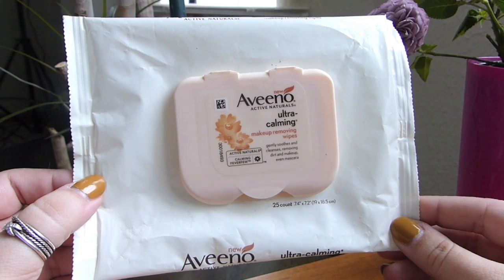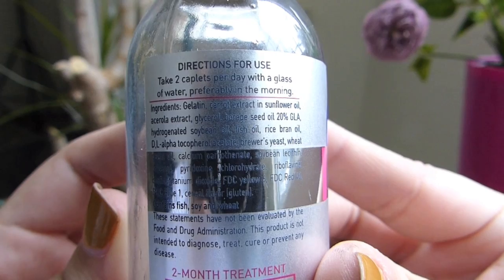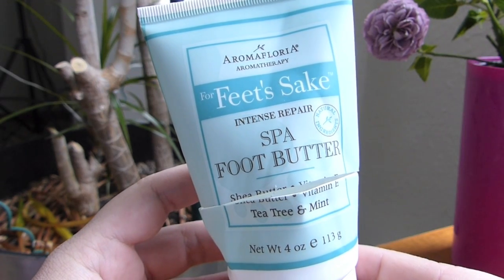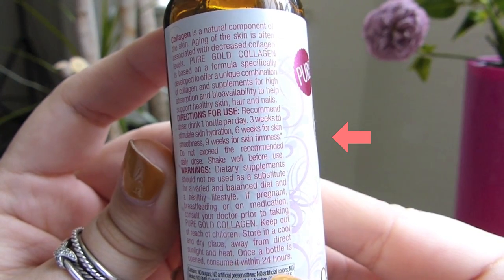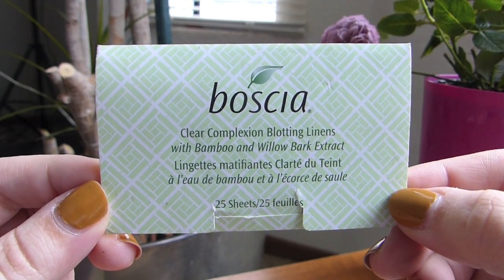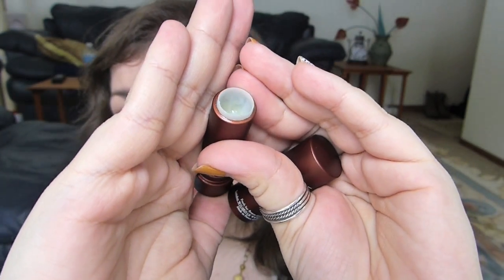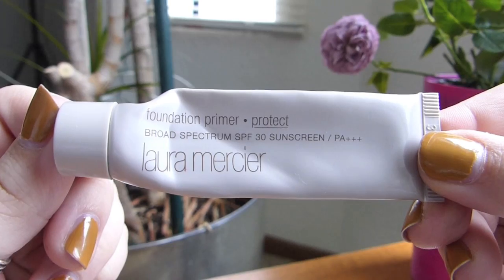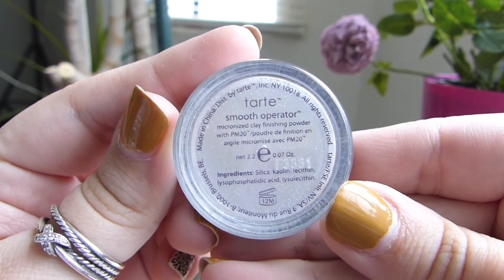Empties #17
Grab a snack and hunker down... we've got lots of trash to talk about! (๑•̀ㅂ•́)و✧

★On my face:
◇ Rimmel Stay Matte Liquid Mousse Foundation "True Ivory"
◇ glō minerals Luxe Liquid Foundation "Naturelle"
◇ tarte smooth operator micronized clay finishing powder
◇ tarte "Bling It On" Amazonian clay blush palette (L.E.)
◇ Too Faced Chocolate Bar Eyeshadow Palette
◇ Physicians Formula Eye Booster 2-in-1 Lash Boosting Eyeliner + Serum "Ultra Black"
◇ OFRA Liquid Lipstick "Americano"

★On my bod:
◇ Lace Tank: Goodwill
◇ Cardigan: Goodwill
◇ Necklace: American Eagle (10+ years old)
◇ Ring: Gift
◇ Nails: H&M "Golden Turmeric" + Jamberry Wraps (thank you Kate!! ❤︎)

★L'ORÉAL EVERCRÈME SULFATE-FREE MOISTURE SYSTEM INTENSE NOURISHING CONDITIONER

★L'ORÉAL EVERCRÈME SULFATE-FREE MOISTURE SYSTEM NOURISHING LEAVE-IN SPRAY

★PHYTO Phytophanère Hair And Nails Dietary Supplement

★NEOCELL Biotin Bursts "Açaí Berry"

★Paula's Choice RESIST Weightless Advanced Repair Toner

★Paula's Choice CLEAR Anti-Redness Exfoliating Solution EXTRA STRENGTH

★AROMAFLORIA For Feet's Sake Intense Repair Spa Foot Butter "Tea Tree & Mint"

★L'ORÉAL EVERSTRONG SULFATE-FREE THICKENING SHAMPOO

★Minerva Pure Gold Collagen

★TONYMOLY Runaway Strawberry Seeds 3-Step Nose Pack

★MBA Cosmetics Shea & Mango Lip Butter "Butter Pecan"

★Smith's Rosebud Salve

★fresh SUGAR Lip Treatment

★fresh SUGAR Lip Serum Advanced Therapy With Smoothing Acmella Flower

★SEPHORA Express eye makeup remover wipes

★butter LONDON Scrubbers 2-in-1 Prep & Remover Wipes

★benefit Cosmetics "fake up" Hydrating Undereye Concealer "01 Light"